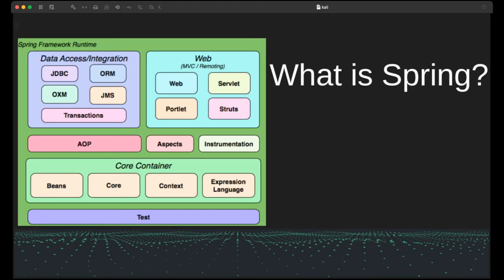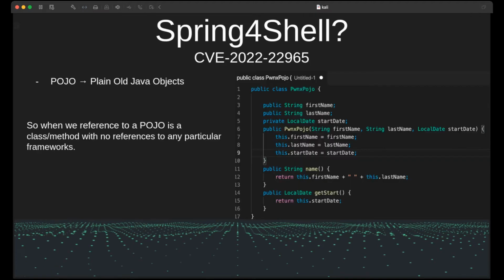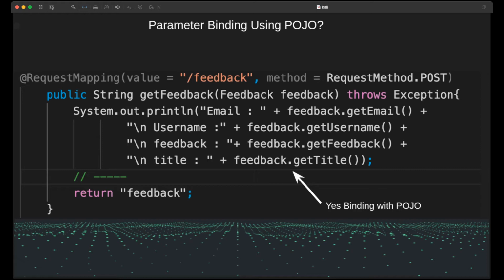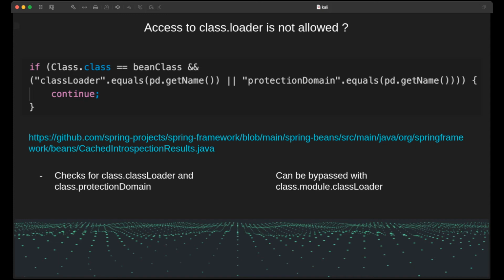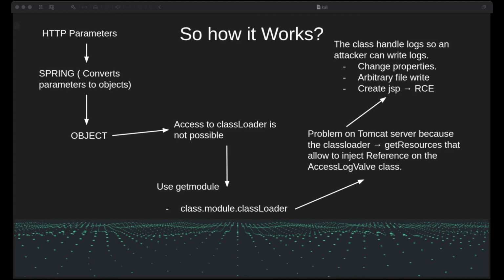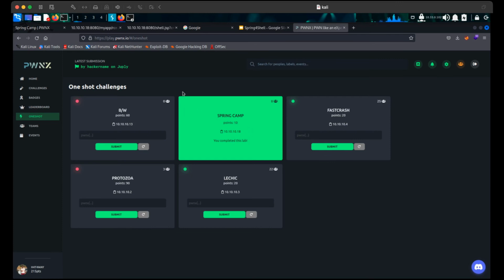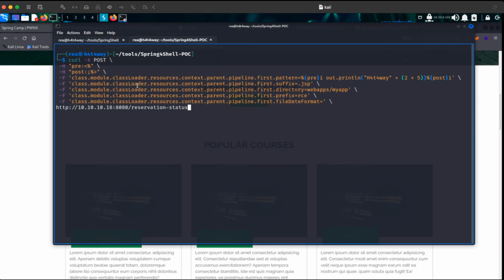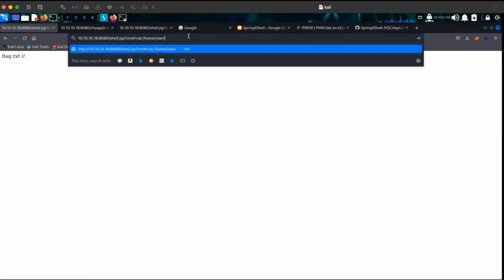PWNX - Spring4Shell (Spring Camp lab walkthrough)